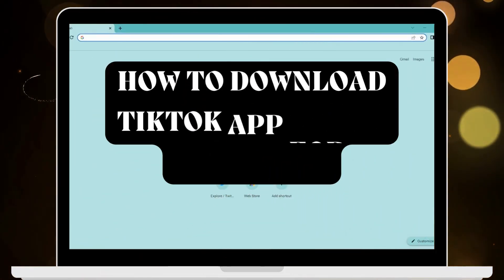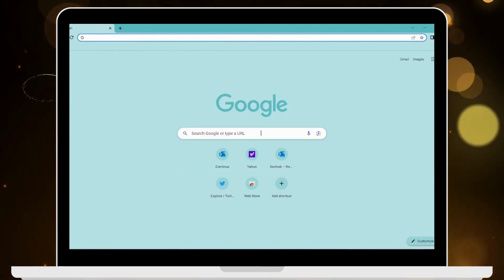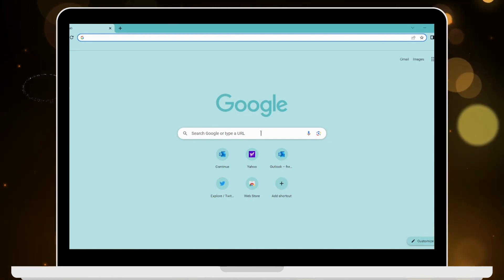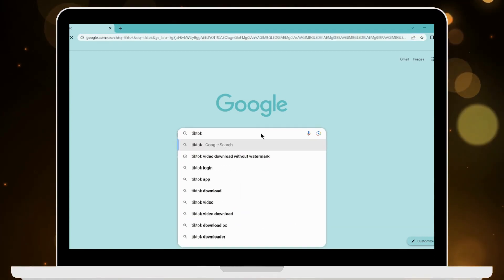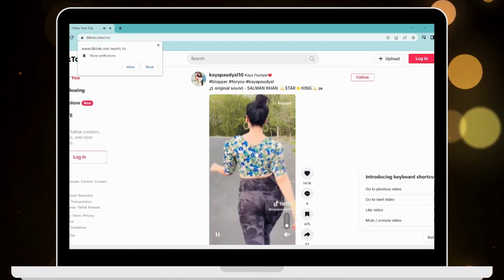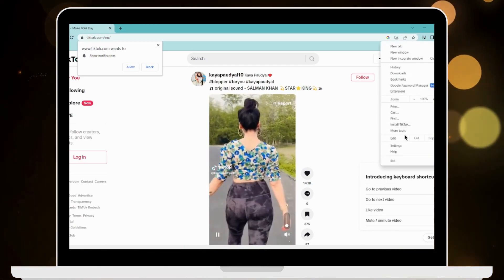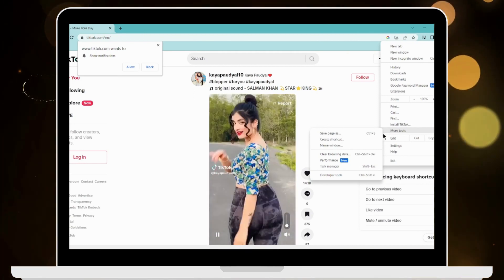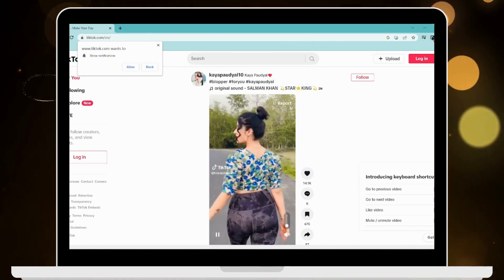How to Download TikTok App for PC or LapTop?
Welcome to QuickFixTutorials! In this tutorial, we'll guide you through the process of downloading the TikTok app for your PC or laptop. TikTok is a popular social media platform known for its short videos, and having access to it on your computer can enhance your TikTok experience. Whether you prefer a larger screen or want to take advantage of additional features, downloading the TikTok app on your PC or laptop is a great option. We'll show you step-by-step how to download and install the TikTok app, and provide useful tips to optimize your TikTok experience on a computer. Join us as we explore the world of TikTok on PC and laptop!

Timestamps:
00:12 - Introduction to Downloading TikTok App for PC or Laptop
00:35 - Step-by-step Guide: Downloading and Installing TikTok App on PC
01:00 - Tips and Tricks for Optimizing TikTok Experience on a Computer